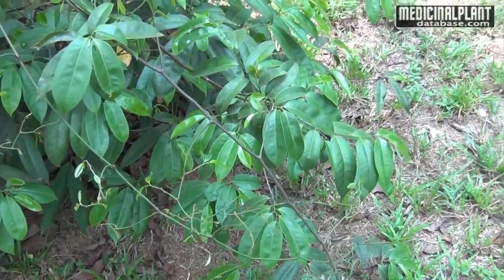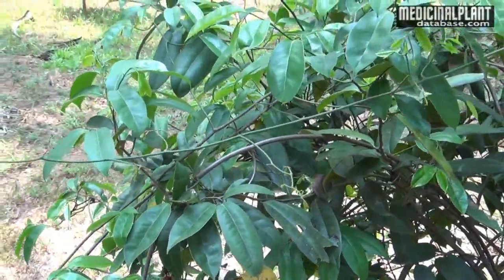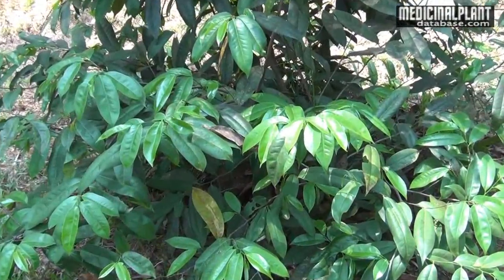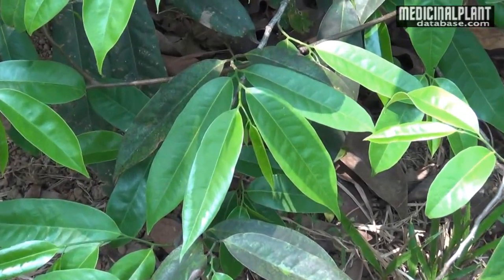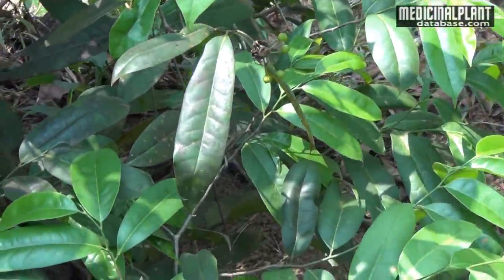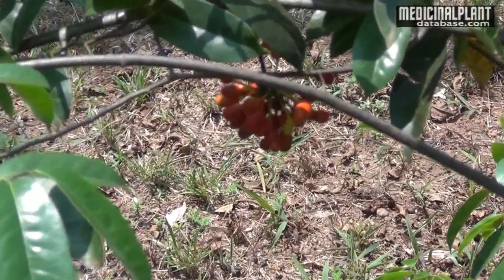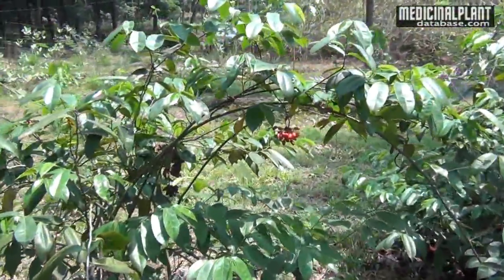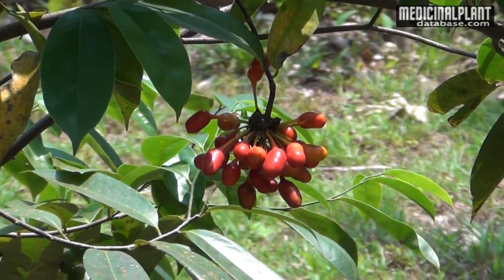Uvaria narum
A very good medicinal plant, distributed in the dense forests of western ghats hills in India, it is rich in medicinal properties. Its botanical name is Uvaria narum, and it belongs to the family annonaceae.